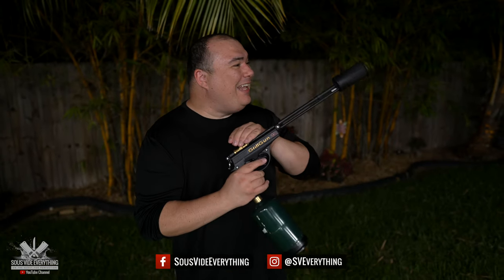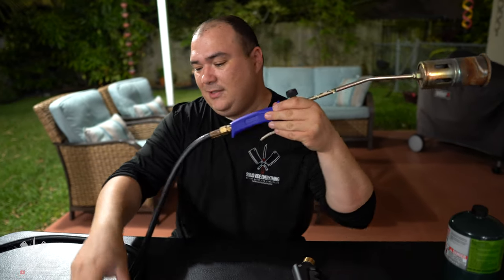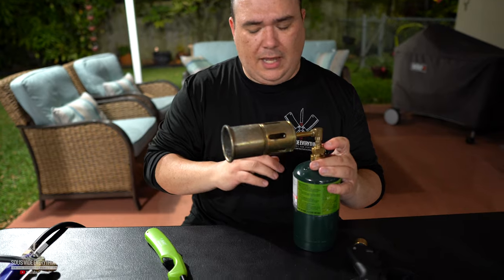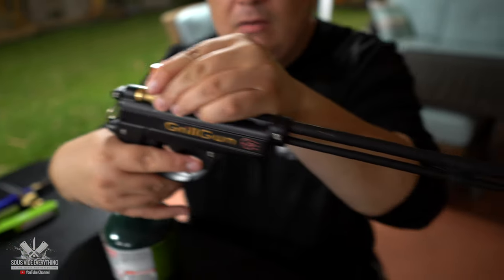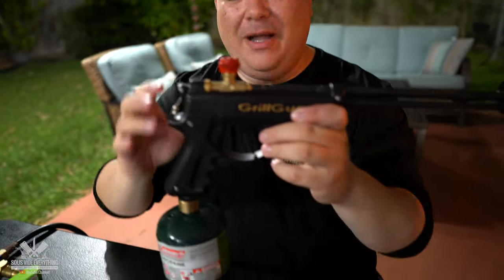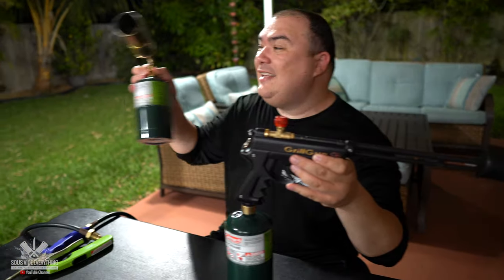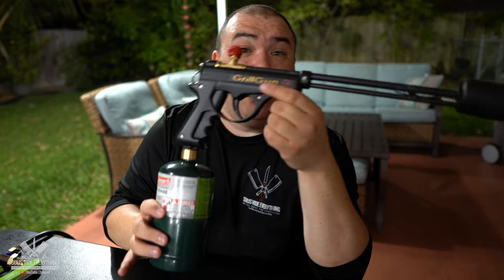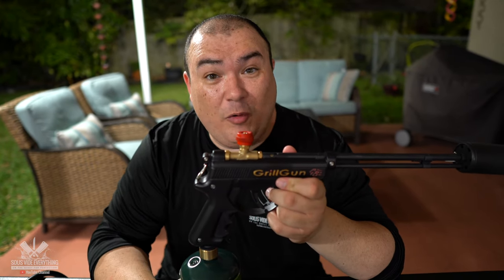Sear STEAKS like a BOSS!!! New Sous Vide TORCH!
Ready to sear your steak the fastest and best way? As you know I use my flamethrower all the time, but it is not available for you to use. Now you have another option that is just as good.

* EVERYTHING I USE in one LINK *

* Monster Steak by Grand Western Steaks

* VIDEO EQUIPMENT *
Main Camera
2nd Camera
Slow Motion Camera